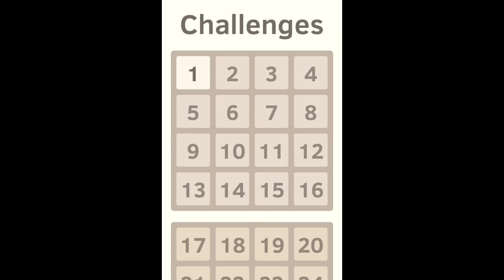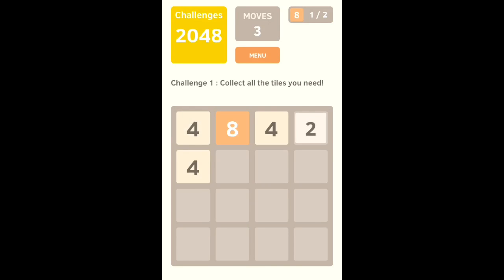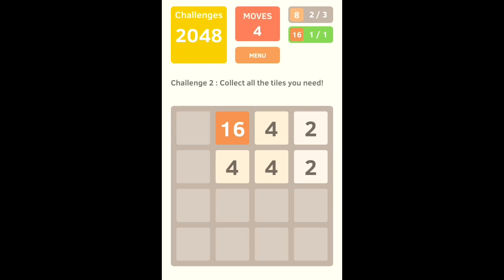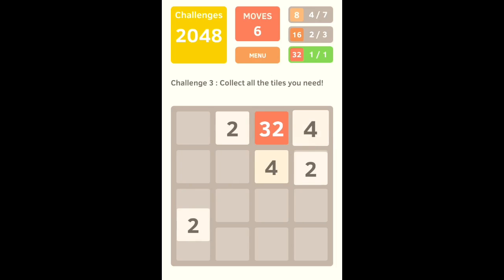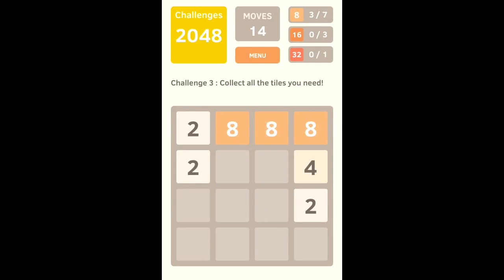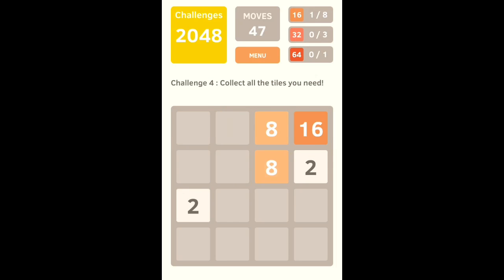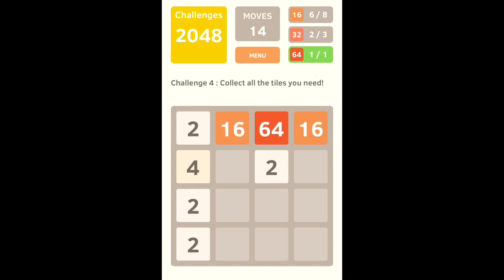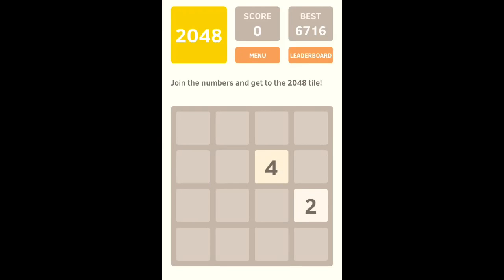2048 | Episode One